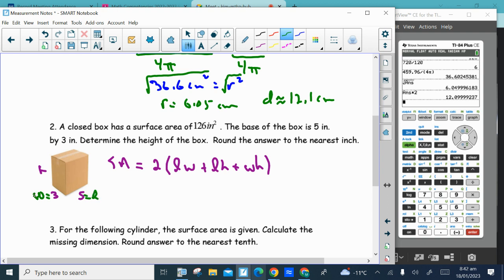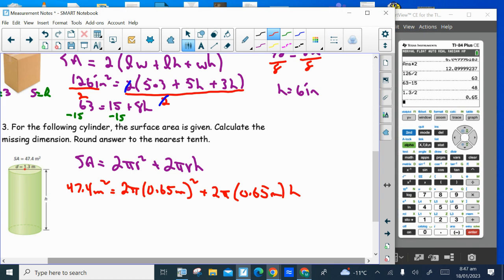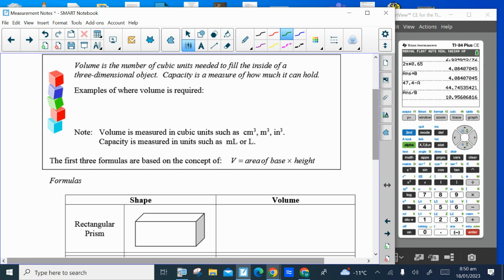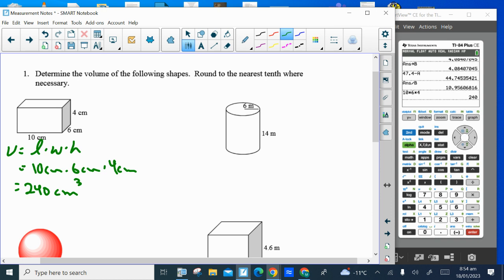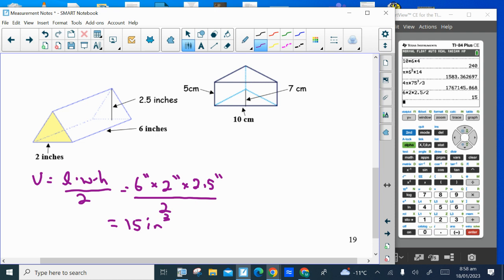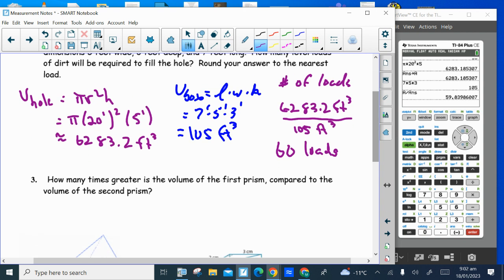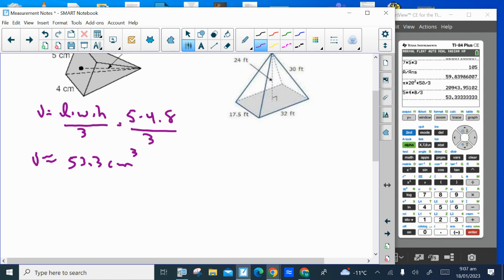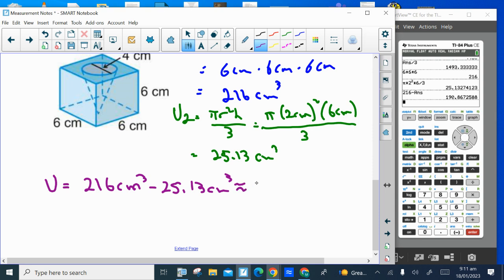Math Competencies 7.7,7.8,7.9,7.10